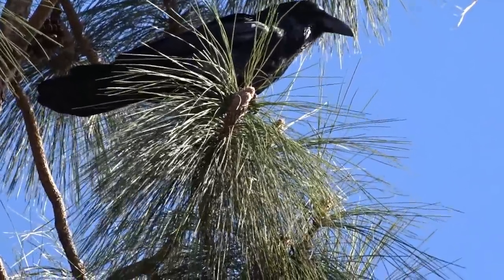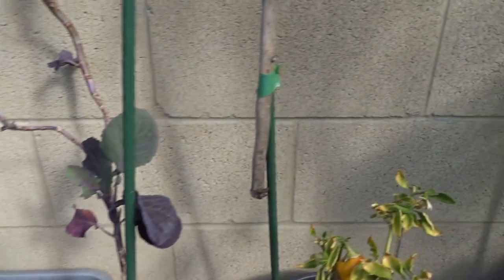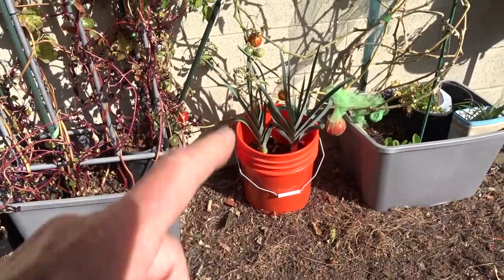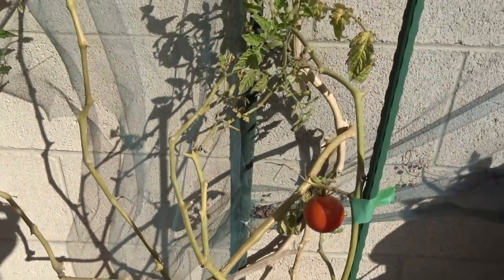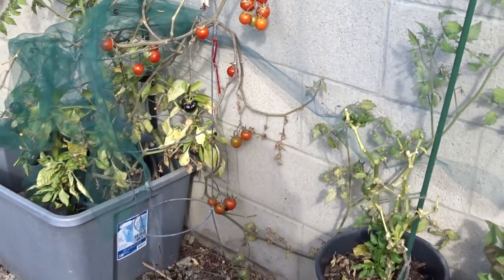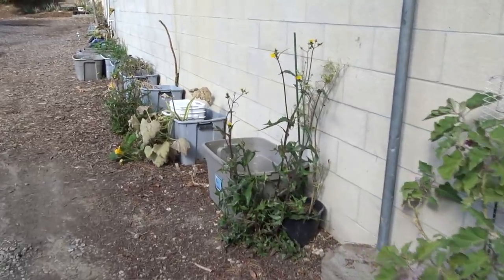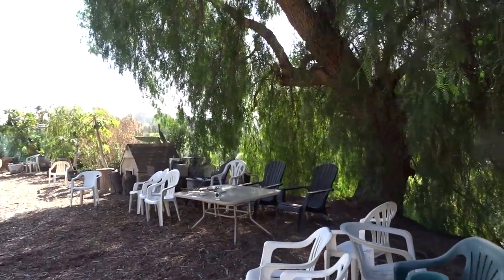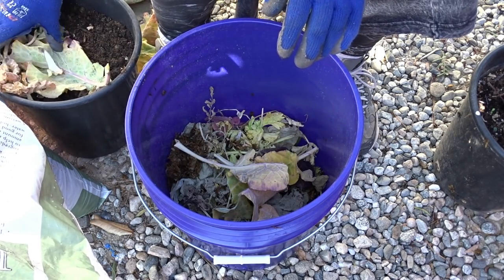Vlog~Making Soil for Tree Collard~Using Tulle as Blanket Keeps Plants Warm to Produce Winter Peppers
Working in the Garden trimming leaves to make soil to replant a Purple tree collard, and showing garden finds along the way, peeking at the Rainbow Garden, checking out Nature and using Tulle as a blanket for my Purple Bell Peppers keeps them producing fruits all winter.
Making Soil to Move Tree Collard~Using Tulle to Keep Plants Warm to Produce Peppers all Winter